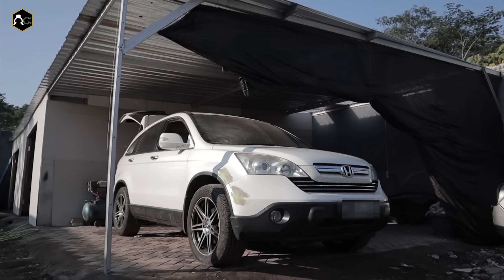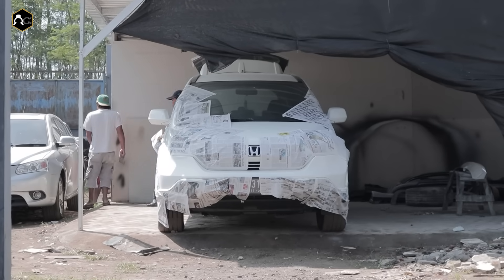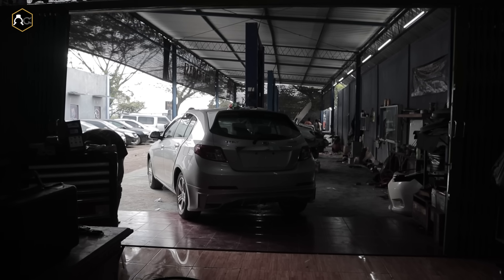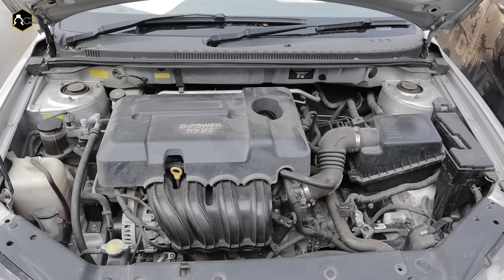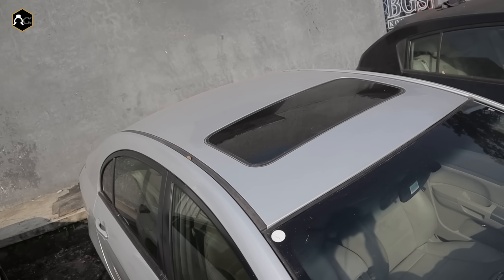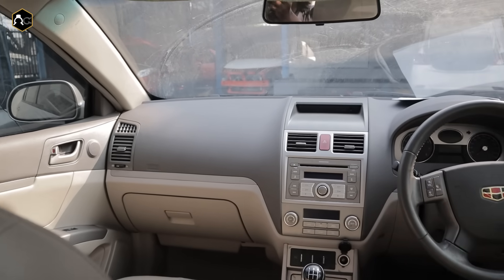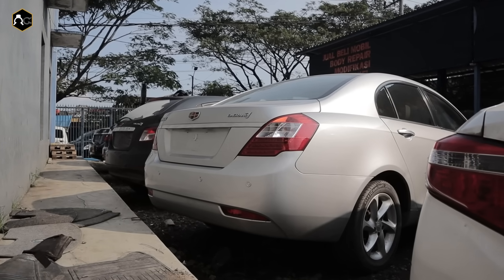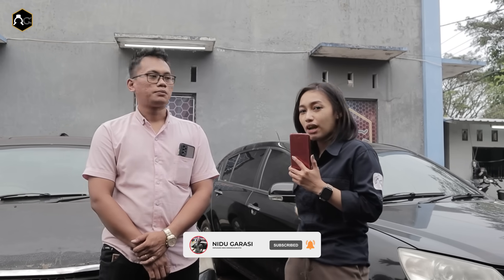Update stok nidu garasi | READY EMGRAND EX-OPERASIONAL CUMA 4 UNIT !!!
Sebelum membeli tolong juragan baca dulu biar gk ada kesalapahaman di antara kita

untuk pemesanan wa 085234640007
Nomor Telpon Gudang jl rajasa 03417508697

Alamat Garasi & Kantor (GOOGLE MAPS : NIDU GARASI 2)
Alamat: Jl. Rajasa No.1c, Bumiayu, Kec. Kedungkandang, Kota Malang, Jawa Timur 65135

*Info unit saat ini di nidu garasi*

Stok Terbatas

Limo generasi 3 tahun 2013 Harga 73Jt 2014 Harga 75JT Hanya 15 UNIT SAJA
Free :
Garansi mesin 3 bulan
1. Mesin overhaul total *banyak part baru dan bekas pergantian part kita ikutkan*
2. Kaki kaki bongkar total *pergantian part kita ikutkan*
3. AC Service ulang *Filter AC Baru*
4. Kelistrikan cek ulang *Sudah dirapikan*
5. CAT Mobil Baru merek cat top colour, pernis autoglow *Permintaan warna Sesuai Konsumen Selain warna candy*
6. VELG dan Ban Second R 15
7. Audio Standart
8. Wiper Baru
9. Ban serep, dongkrak, kunci roda
10. Poles lampu depan dan belakang
11. Salon interior
12. Talang air
13. Service Jog untuk kulit yg tidak layak
14. Anti karat Full

SURAT PLAT KUNING BPKB READY
Terima Cabut berkas biasa Biaya kurang lbh 4-5 JT Waktu 2 Bulan

DP Pemesanan 30 JT, Pengerjaan Sesuai antrian.

BOKING SEKARANG SEBELUM KEHABISAN

"Hanya 20 Unit SAJA" Limo gen 2 tahun 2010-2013 Harga Mulai 50 JT "PLAT KUNING" Berkualitas
Fasilitas Free:
Mesin Overhaul Part Banyak Baru
Kaki kaki bongkar total part banyak baru
Cat Baru Warna suka suka selain candy
Velg Ring 15 Second
Anti karat full
Audio Standart
Salon interior
Service jog
AC Service DIngin
Talang Air
Poles lampu depan
Poles lampu belakang
Cek Kelistrikan Dalam Dasboard "Ambilin semua kabel bekas taxi Dan dirapikan"
cover spion dan kaca spion baru
tusuk sate depan baru

DP Pemesanan 20 JT, Pengerjaan Sesuai antrian.

harga bodykit Emgrand Sedan dan Hatchback  : Rp.3.500.000,-

biaya off ke on kurang lbh 25 JT
Yg belum tahu off the road itu apa

Untuk melihat foto2 unitnya dan keterangannya silahkan lanjutkan ke katalog kami

Cara order :
1. Kirim ktp
2. Tulis permintaan tambah fasilitas apa
3. Tnggu invoice dari kami
4. Transfer dp
5. Unit di kerjakan sesuai permintaan dan estimasi slesei tertulis di invoice
6. Slesei pengerjaan di vidiokan atau di cek di tempat pembayaran lunas
7. Bila mintak dkirim harga belum termasuk ongkos kirim